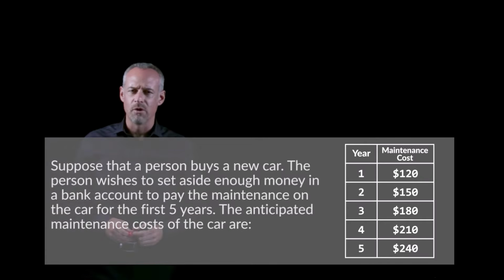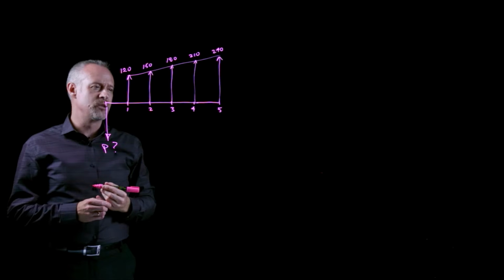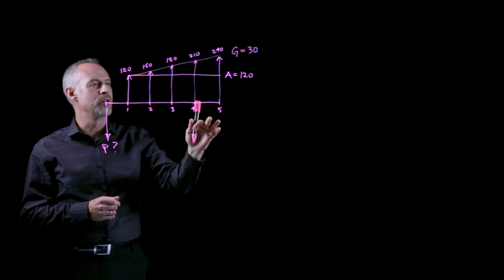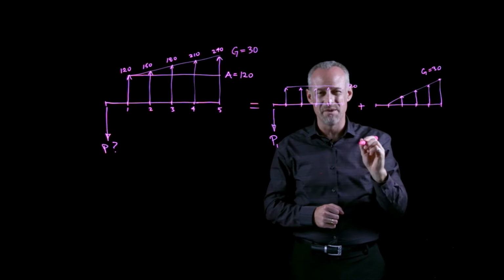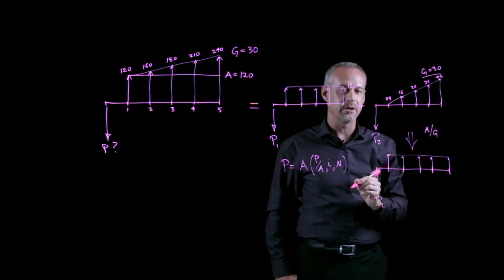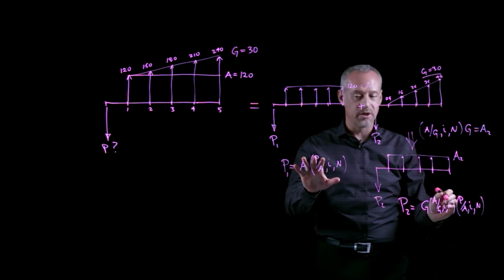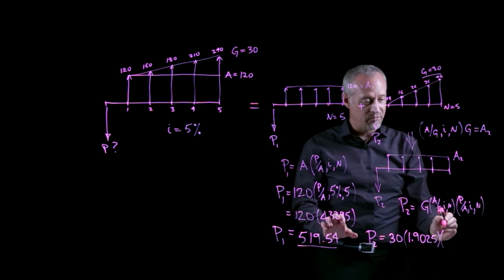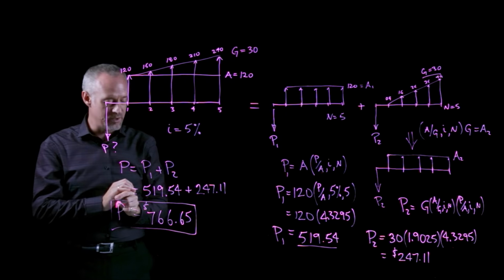Arithmetic Gradient - Engineering Economics Lightboard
Engineering Economics, Arithmetic gradient; annuity increasing by a constant amount; G; A/G; A given G; present value of an annuity with an arithmetic gradient; net present value of an increasing annuity